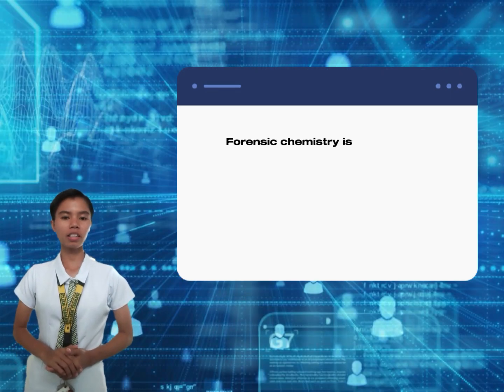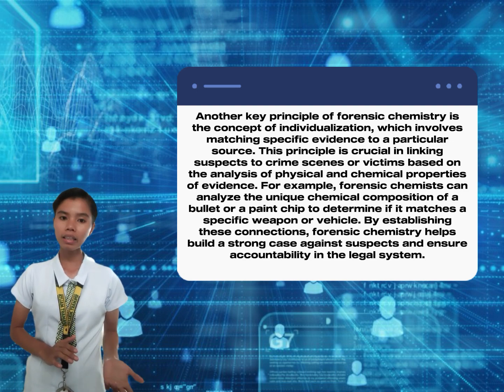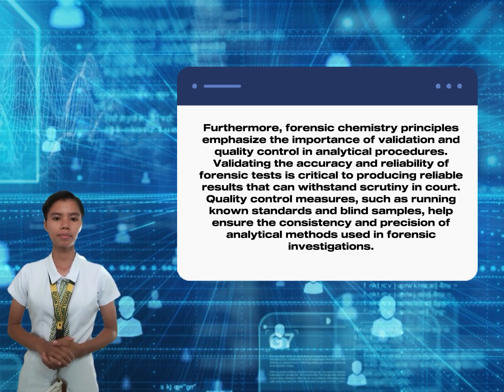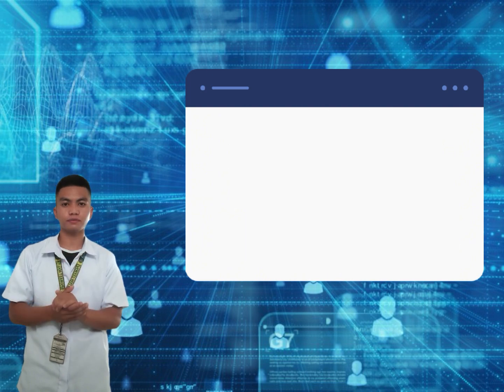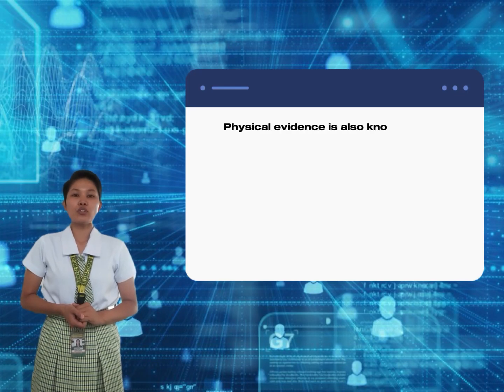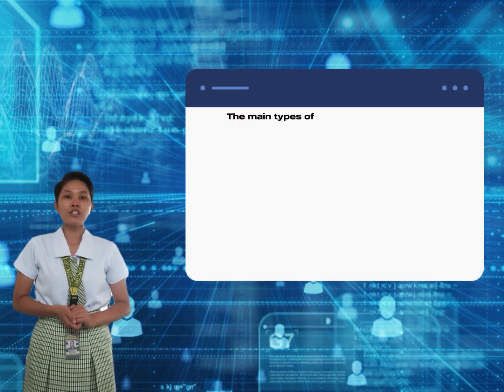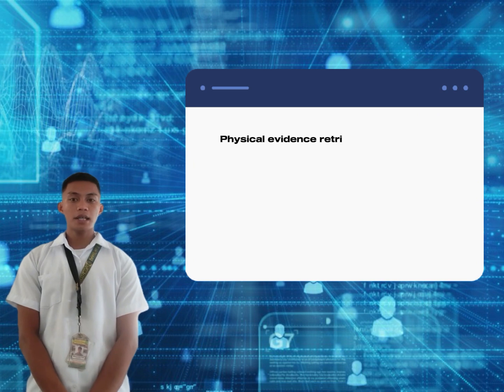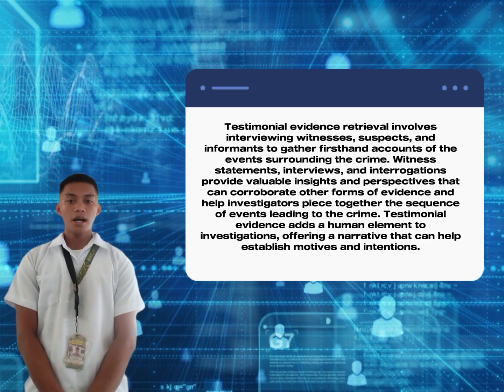Performance - based examination for midterm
Basic forensic chemistry principles, Scientific evidence applications, Physical evidence types, and Retrieval procedures for criminal investigations.